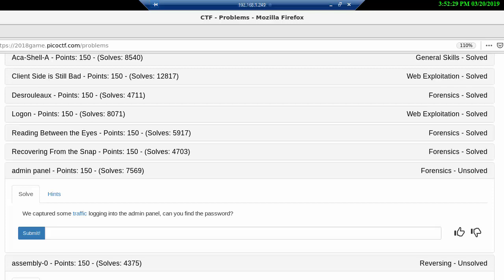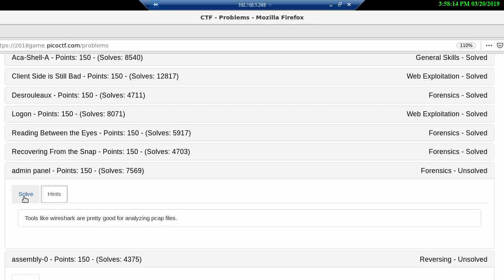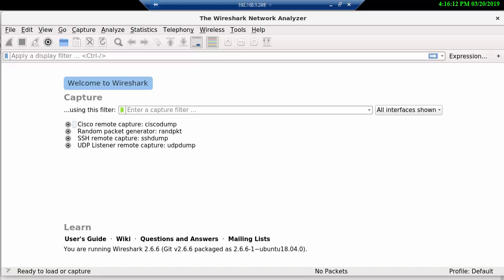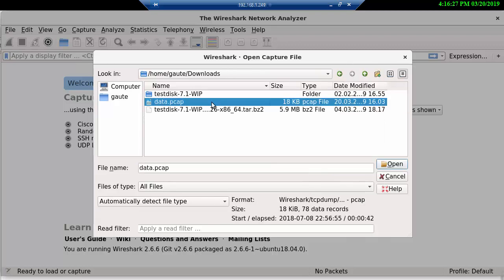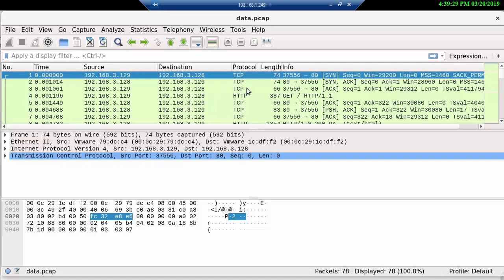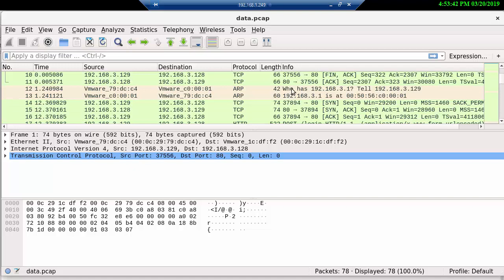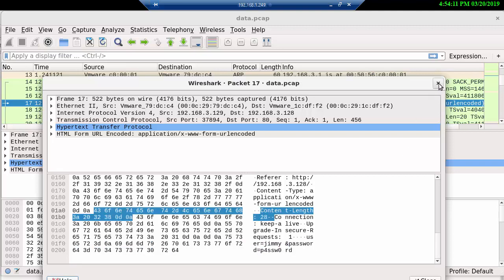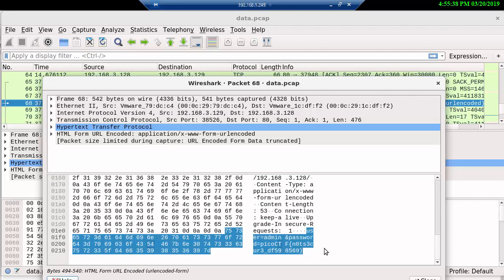picoCTF2018 nr 24 - video walkthrough of admin panel